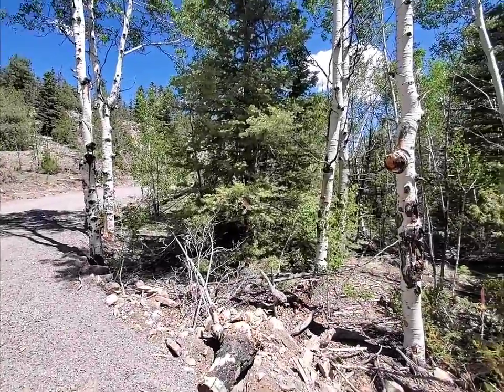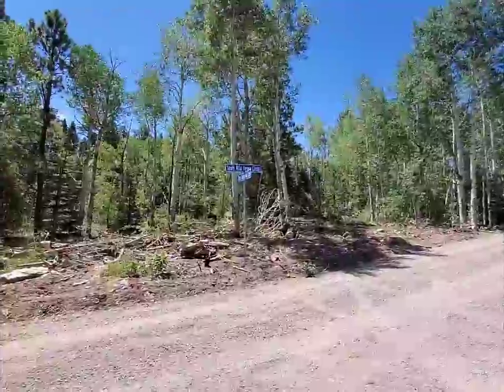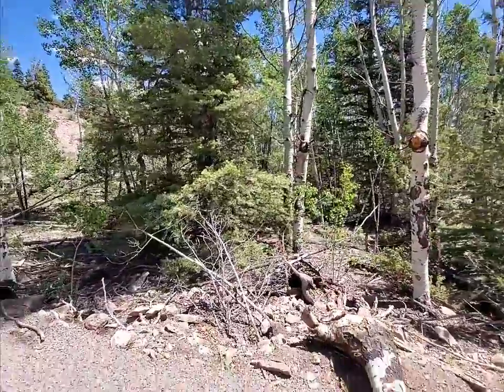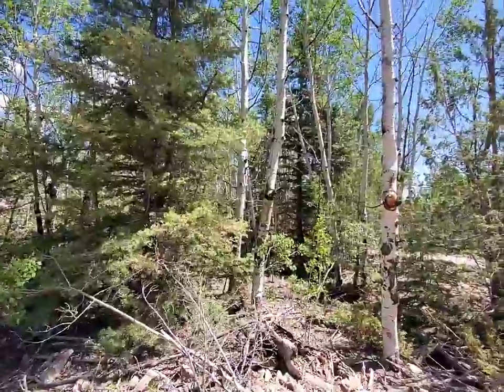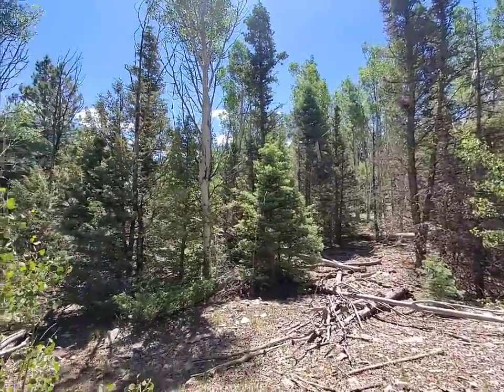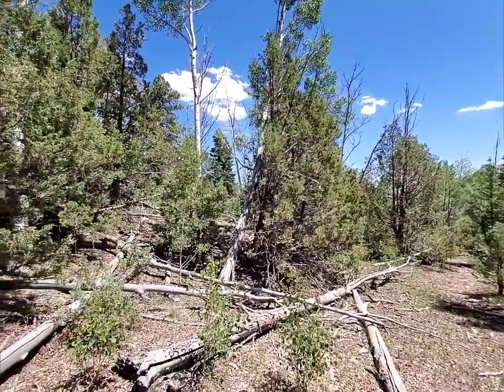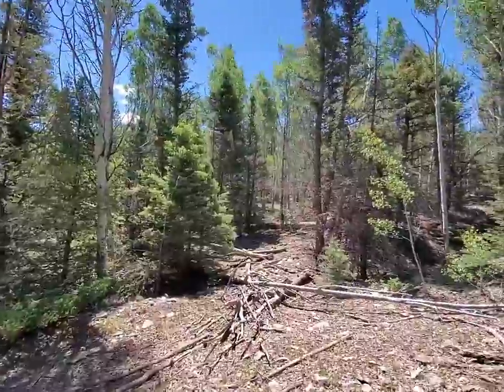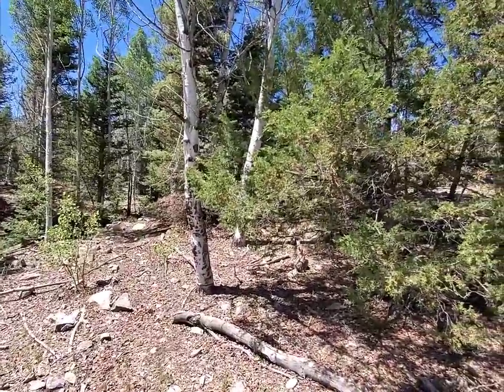Lot 4B - Rito Hondo OWNER FINANCING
This 17.5-acre lot is heavily wooded with good roads on two sides.  Located on the corner of North Rito Hondo Court and South Rito Hondo Court, there are several possible entrances for your driveway.  This lot is more private with lesser views.  Fully mature aspen, pine, juniper, and cedar ensure you'll be surrounded by trees and securely tucked into your own private world.

Located approximately 10 miles west of the town of Antonito and only 1 mile North of the New Mexico State Line, Rito Hondo Club is a small, rural development that will have a maximum of 30 homes.  Electricity and great roads are already in place.  The sellers will credit $3,000 toward your well and $3,000 toward your septic for 35-acre parcels and $1,500 toward both well and septic for 17.5 and 6-acre parcels.
35 Acres, $400,000
17.5 acres, $200,000
6 acres, $85,000
Owner financing available at GREAT TERMS